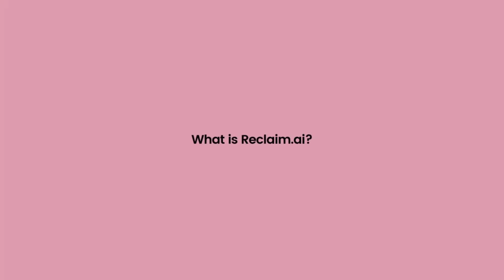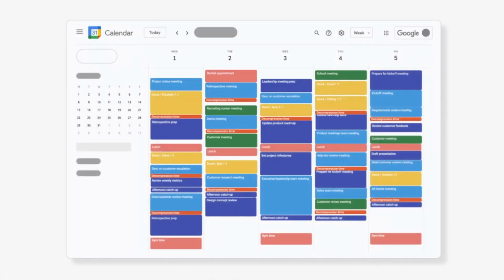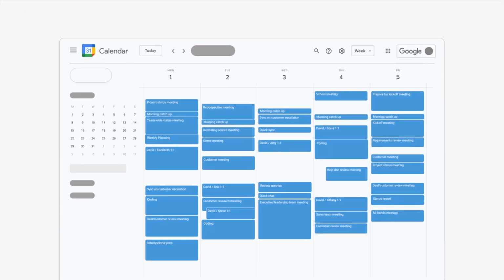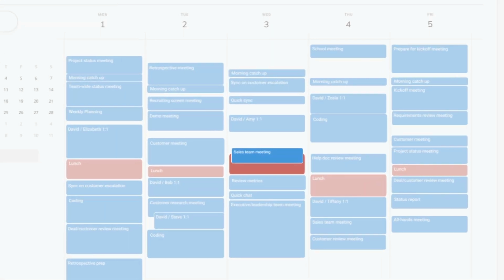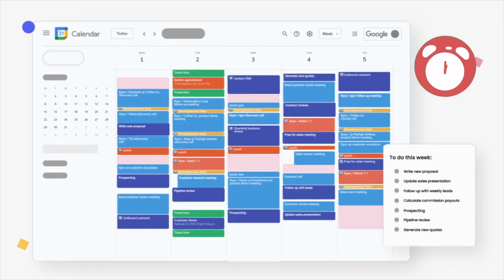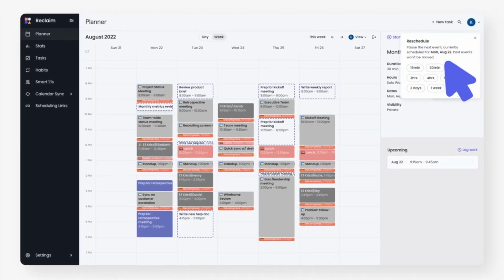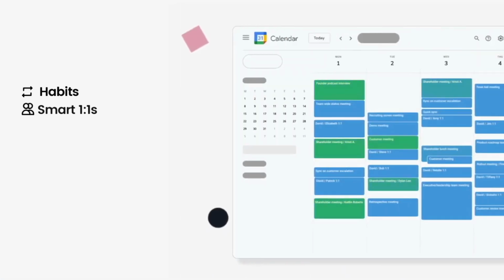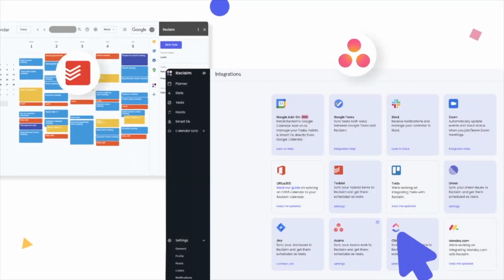(Old) What is Reclaim.ai? Smart AI Scheduling for Google Calendar 🗓️✨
Questions? Feedback? 👀